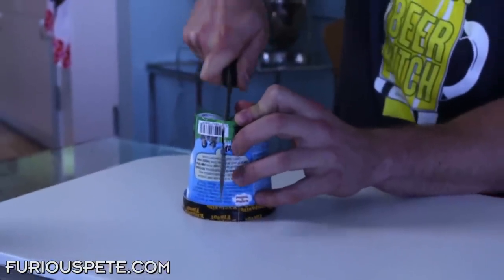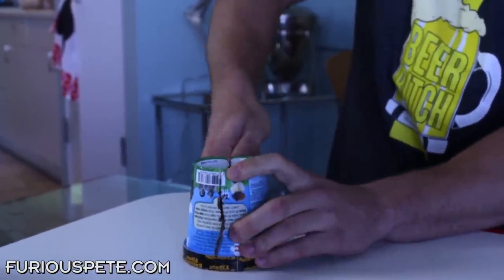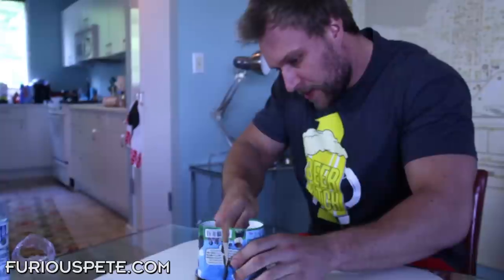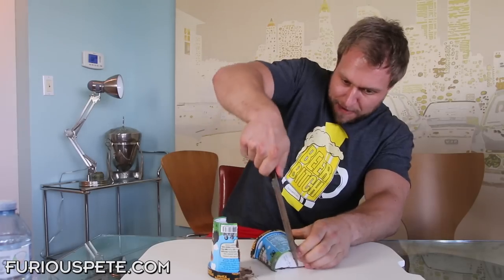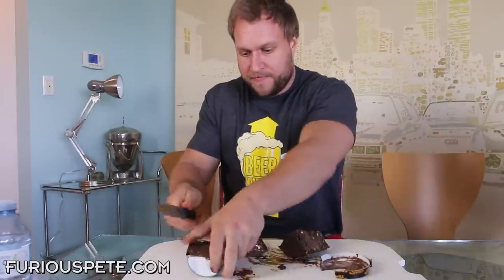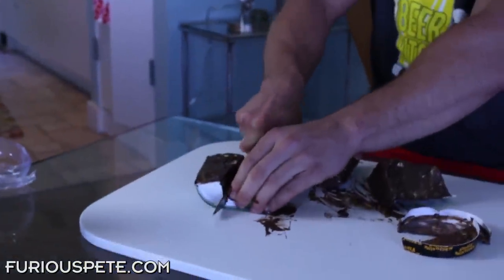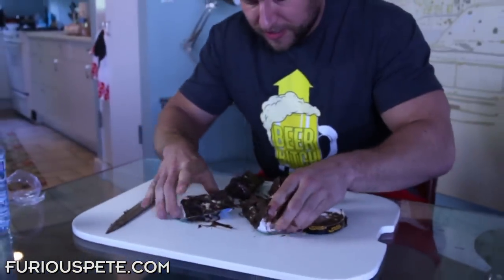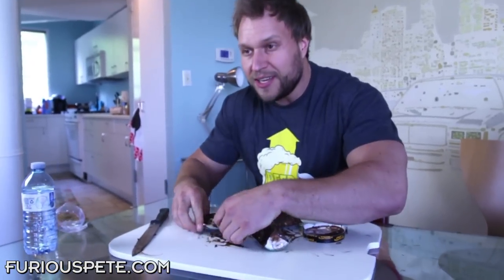How To Eat A Tub Of Ice Cream Without A Spoon! | Furious Pete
When you have no spoon, and wanna know how to eat ice cream!

Furious Pete
1801 Lakeshore Rd W Unit 6
Canada